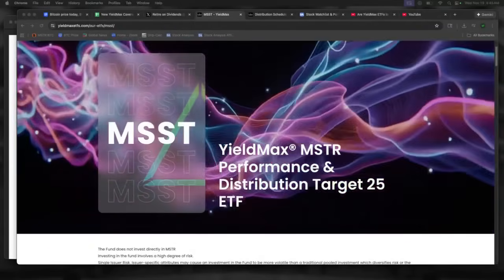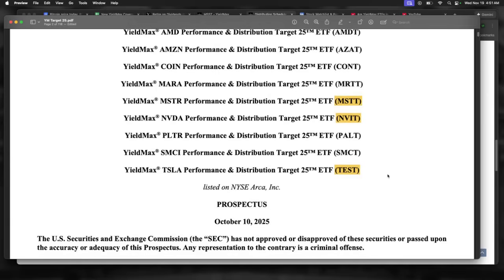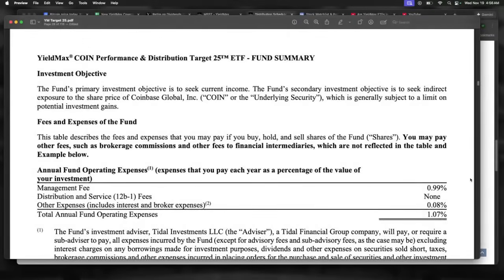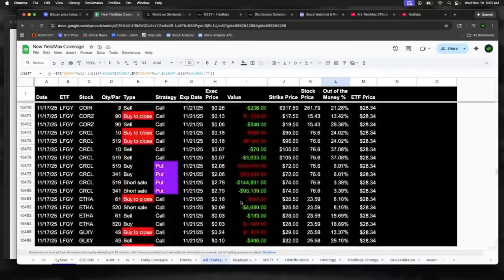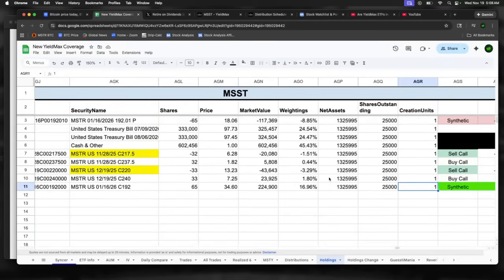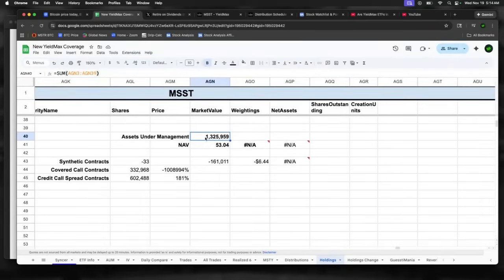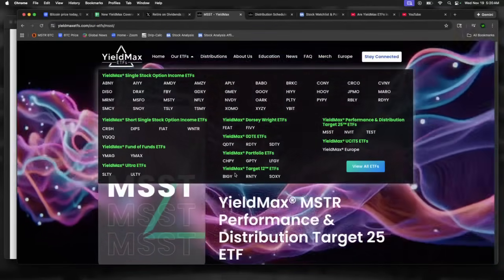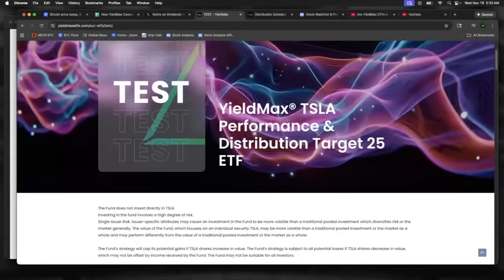The YieldMax Target 25% ETFs are here!!! (MSST, NVIT, TEST, & more)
If anyone is interested in using an easy to use website to navigate stock/etf info, here ya go

If youre interested in understanding whats behind the spreadsheet that I use, here is the updated coverage of it:

If you would like to learn how I trade Options, here is the most recent whitebaord video I made: